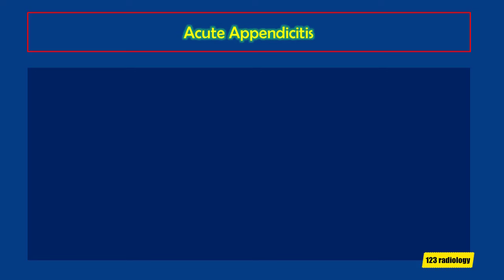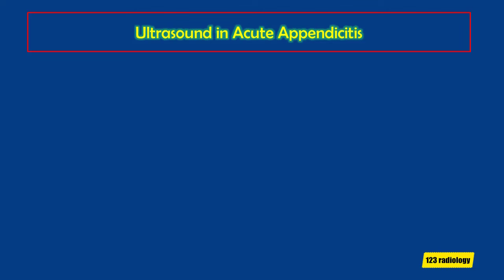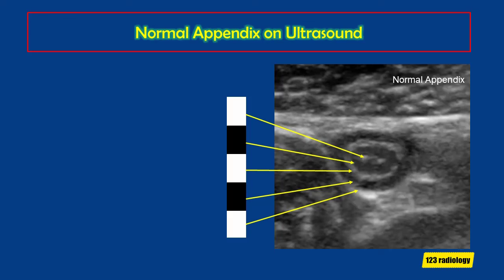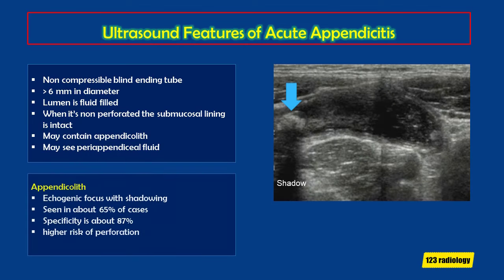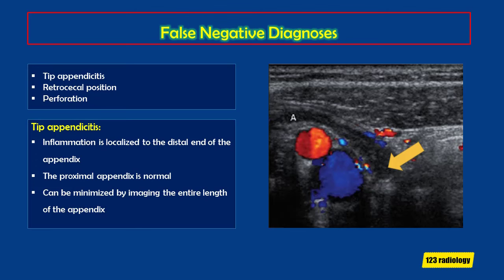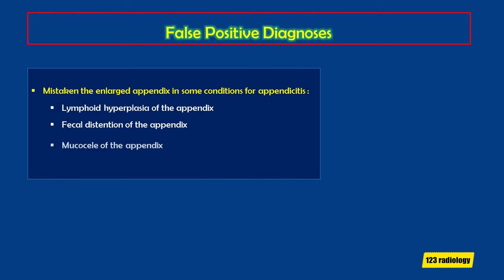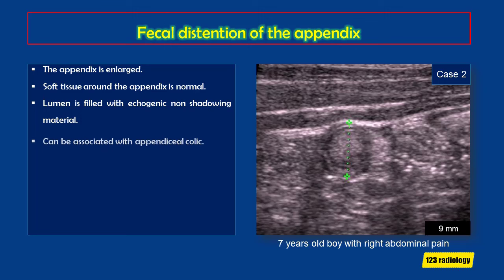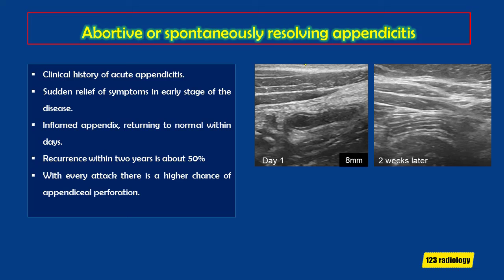Ultrasound of Acute Appendicitis: Pearls and Pitfalls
In this video you will learn the ultrasound features of acute appendicitis and pitfalls.

You will learn how to identify conditions that cause enlarged appendix and could be mistaken for  acute appendicitis, these conditions include:
lymphoid hyperplasia of the appendix.
Fecal distention of the appendix.
Mucocele of the appendix.
Enlarged appendix in patients with cystic fibrosis.